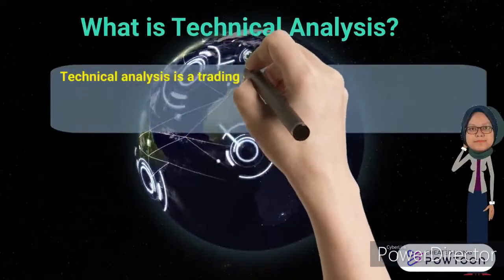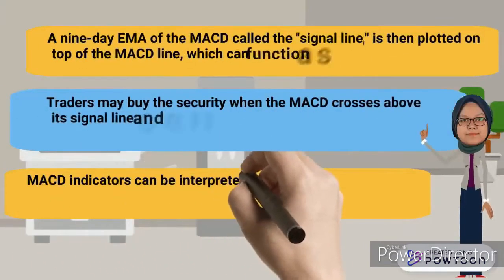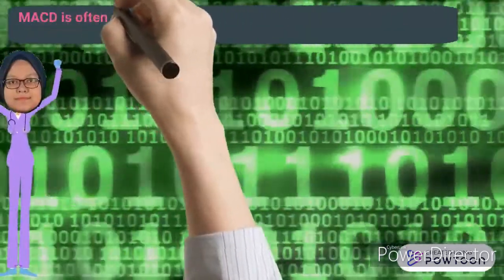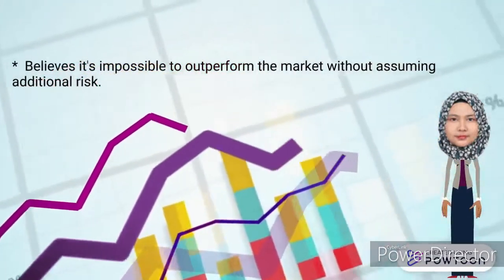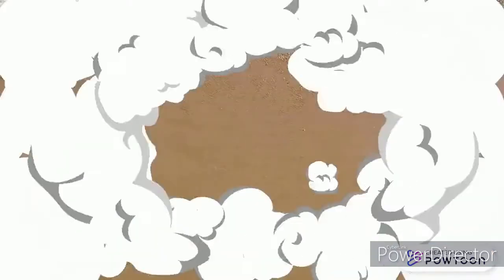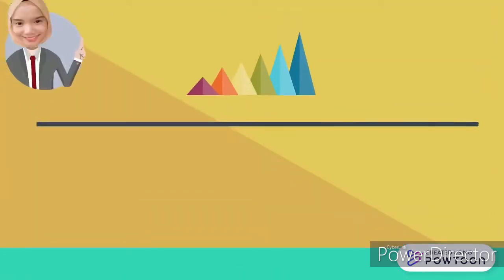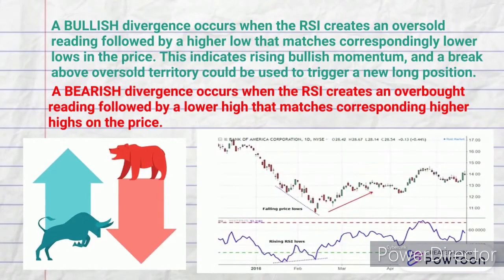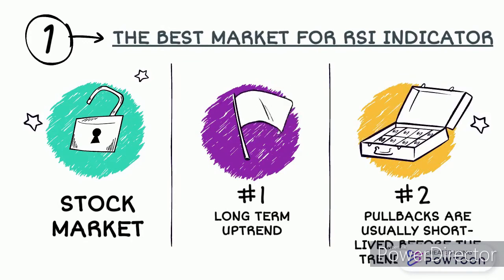TECHNICAL ANALYSIS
Presented by:
1.Nur Afiqah Binti Mansor
2.Rabihatus Saadah Binti Ahmad
3.Wan Farhanim Binti Wan Azmin